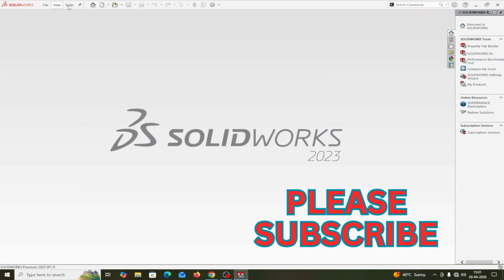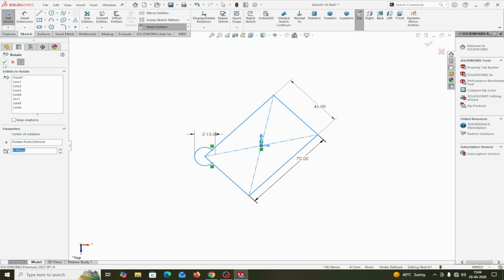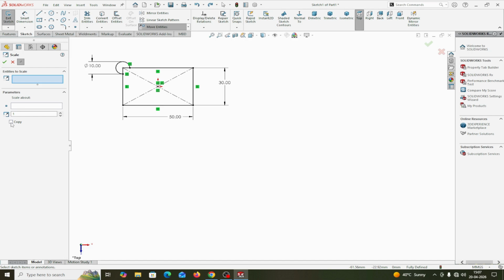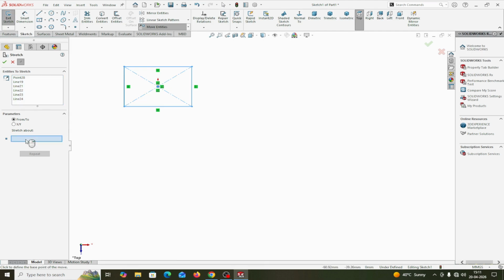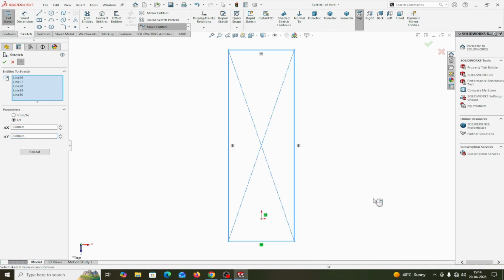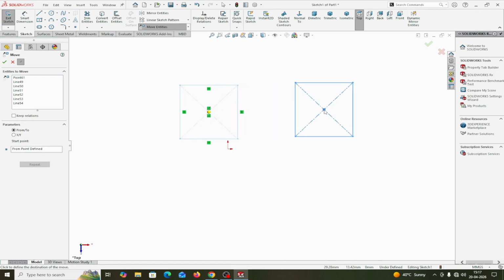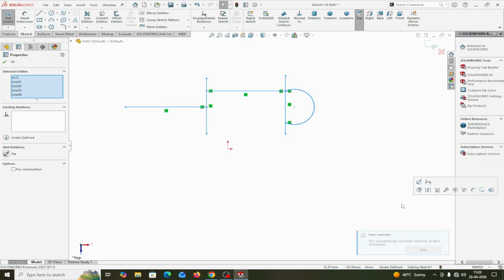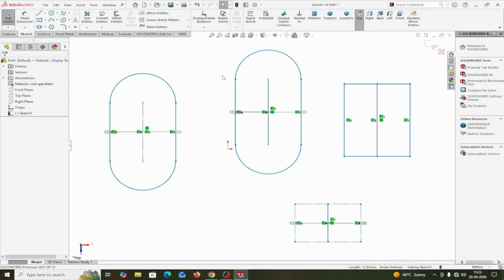SOLIDWORKS SKETCH TOOLS SERIES (PART- D).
1. SETTING SKETCH ENVIRONMENT
2. ROTATE ENTITY
3. SCALE ENTITY
4. STRETCH ENTITY
5. MOVE ENTITY
6. SCALE ENTITY
7. EXTEND ENTITY
8. OFFSET ENTITY WITH ALL OPTIONS